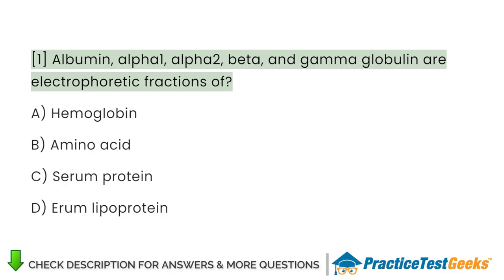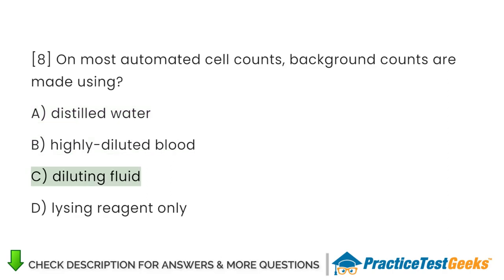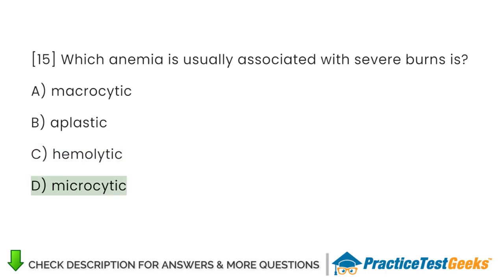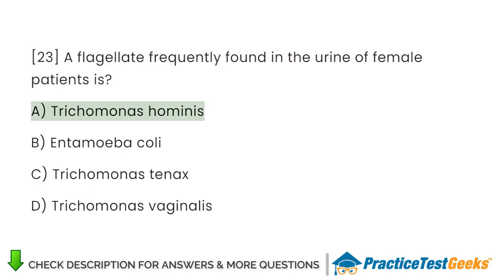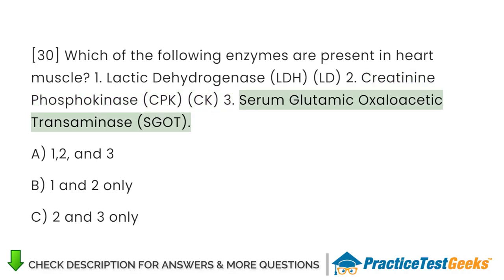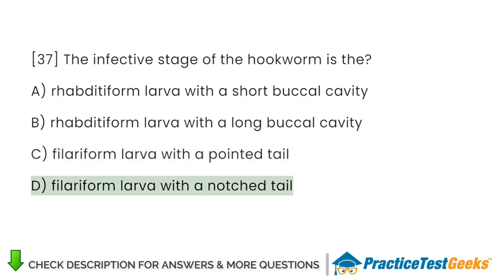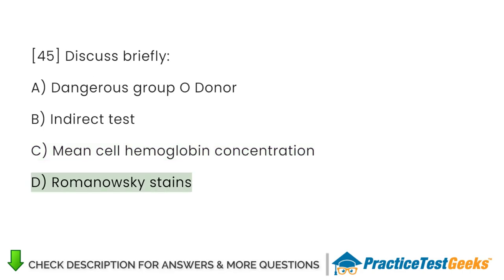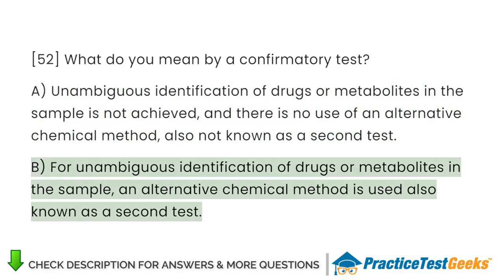MLT Exam Questions - MLT Exam 2023